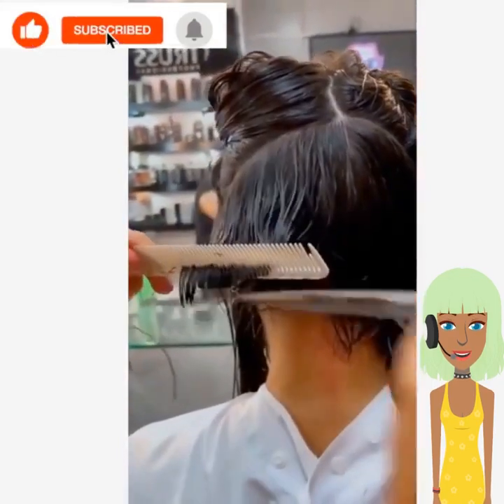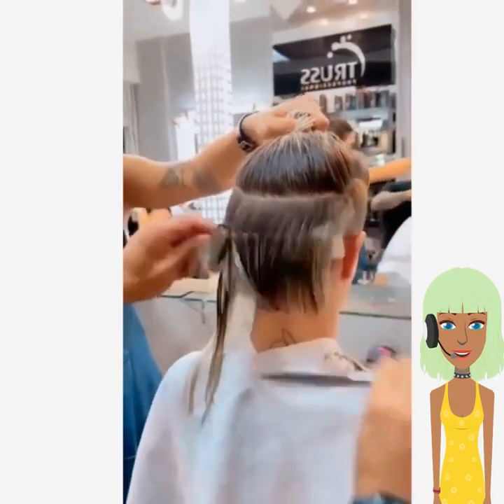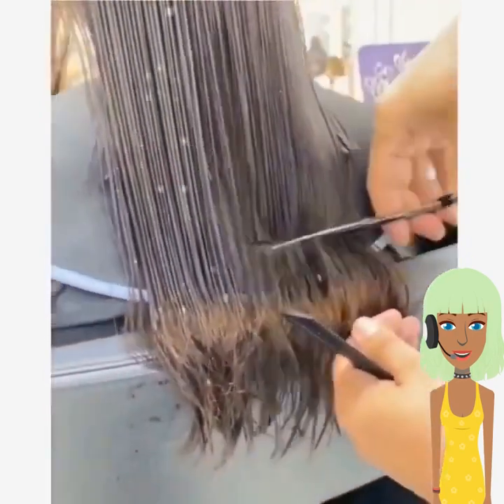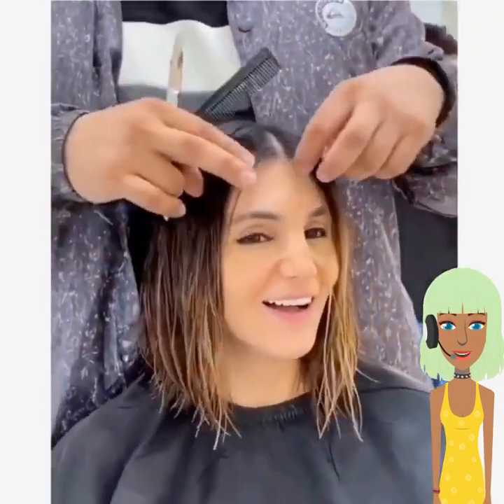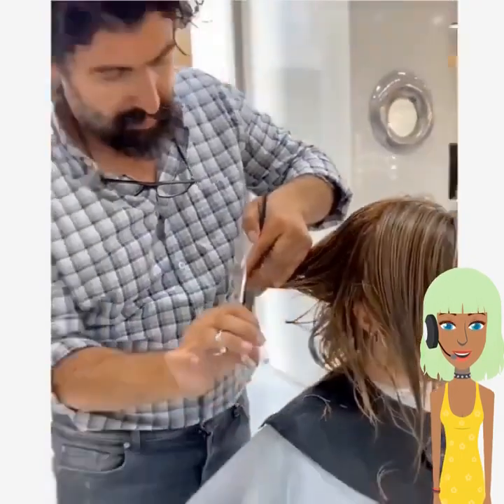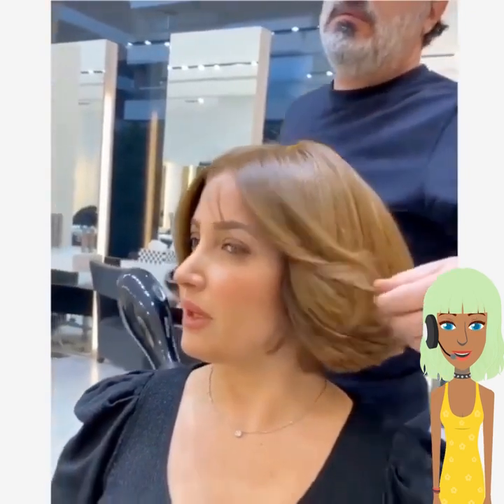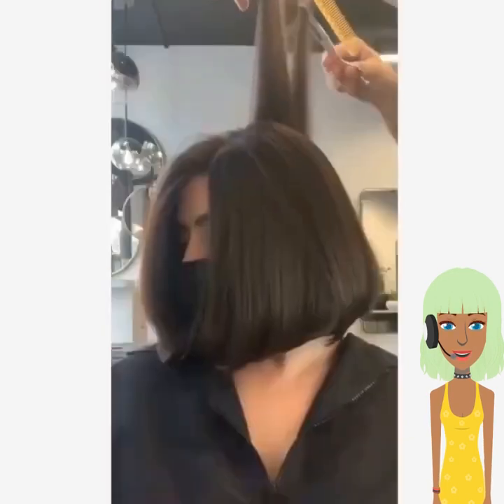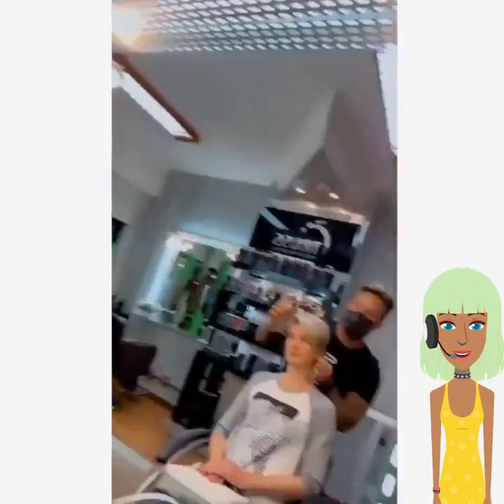He Grabbed The Scissors and Started To Do A Pixie Haircut.....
video topic:
- pixie haircuts
- hair transformations
- 2022 fashion trends